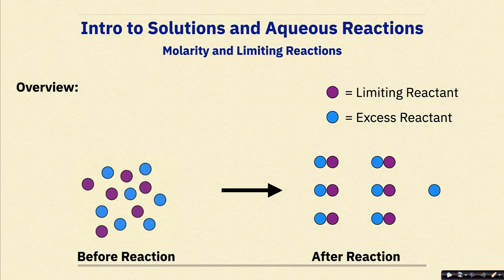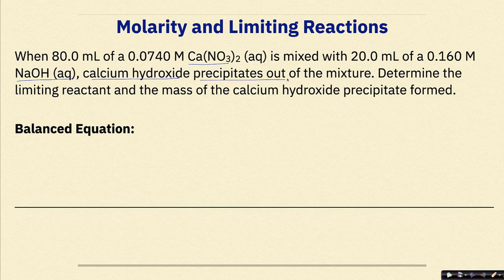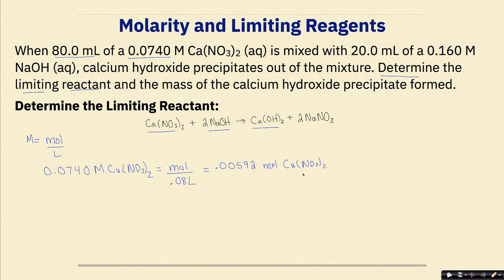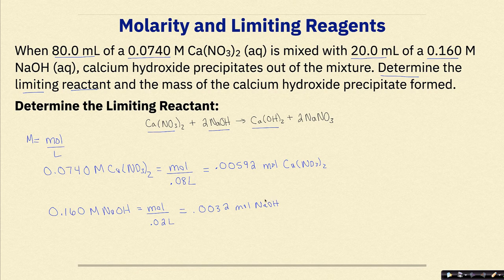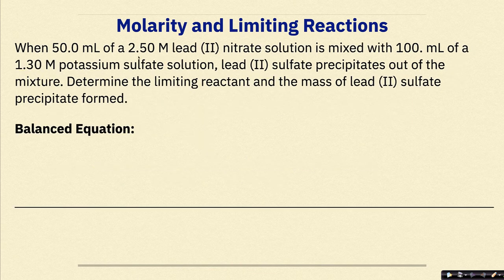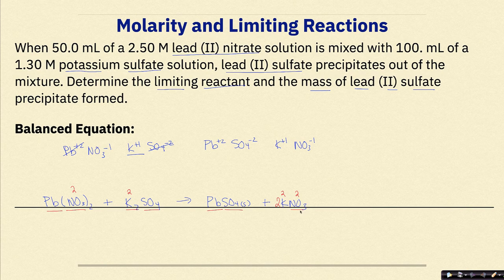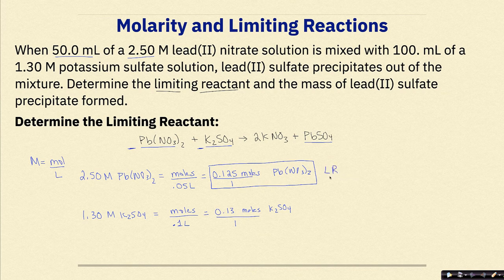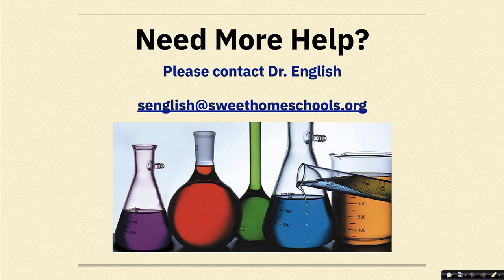AP Chemistry Intro to Solutions and Aqueous Reactions Part 2 Molarity and Limiting Reactants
This video aligns with the Tro 5th Edition of Chemistry a Molecular Approach. The notes that align with this video can be found using this link:

This tutorial focuses on connecting the concept of molarity with limiting reactants. A number of examples are provided and discussed in depth.